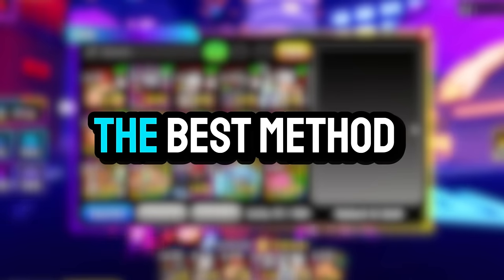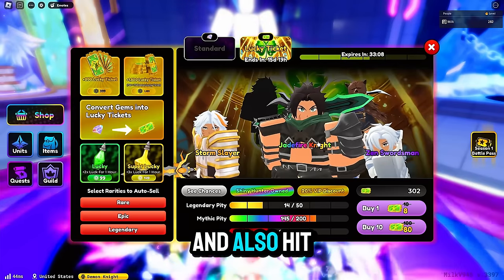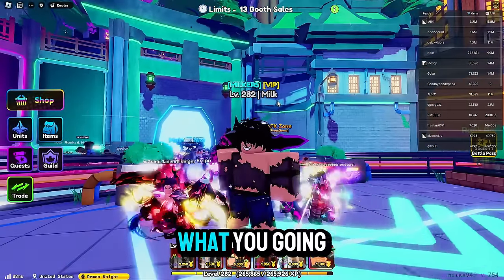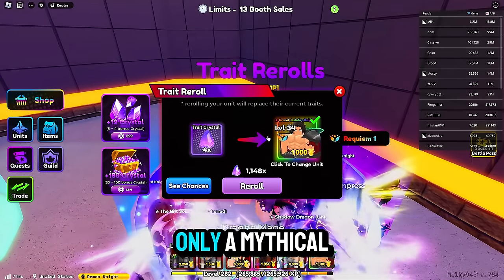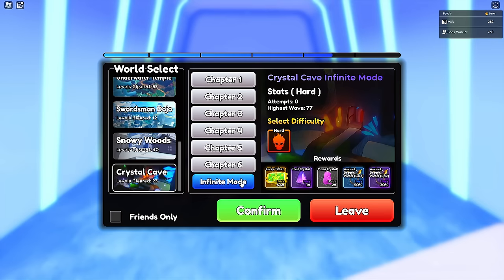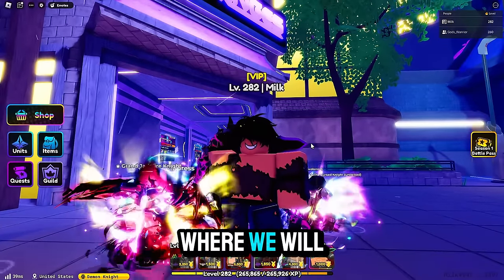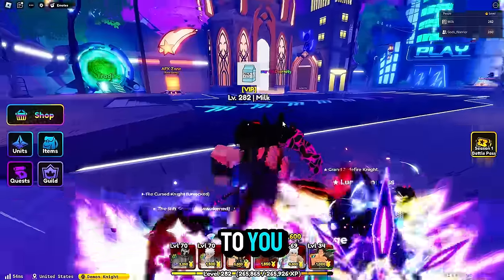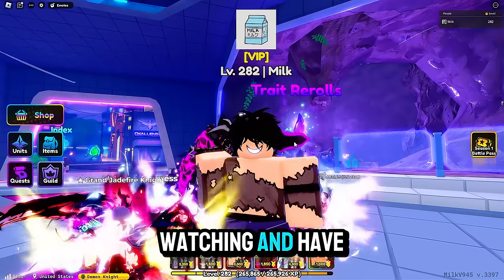The FASTEST Way To Become Overpowered In Anime Defenders!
i will show you how to be come over powered in a matter of hours make sure to watch the video to find that secret caption!